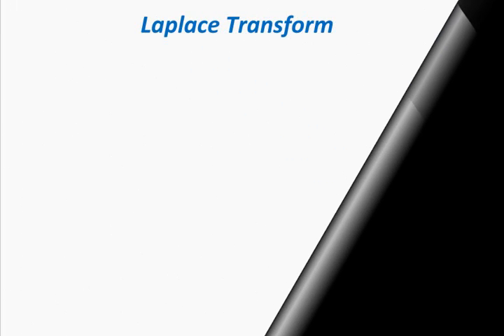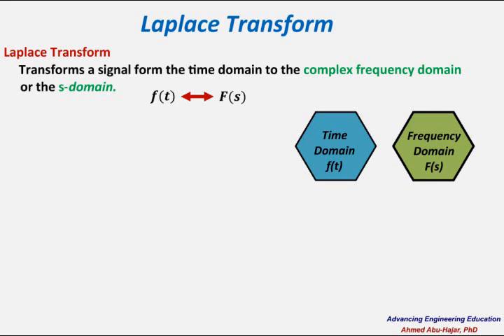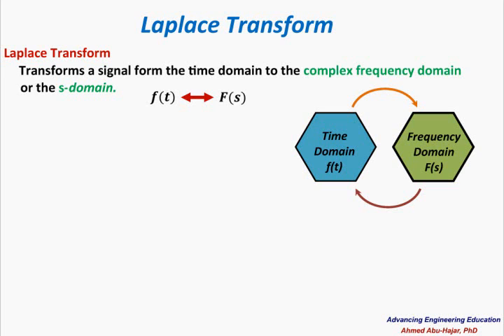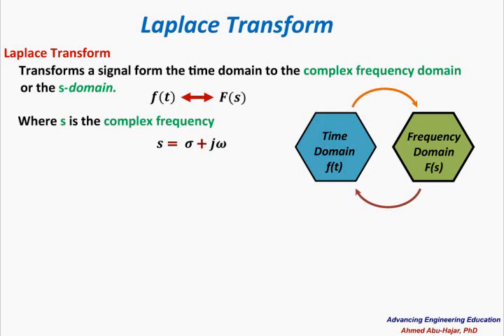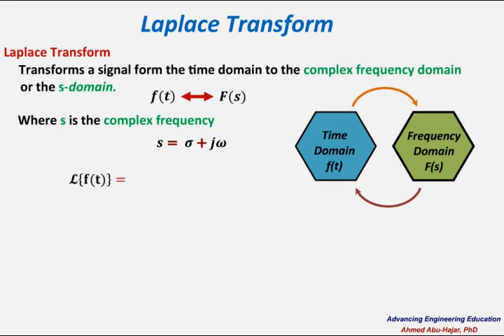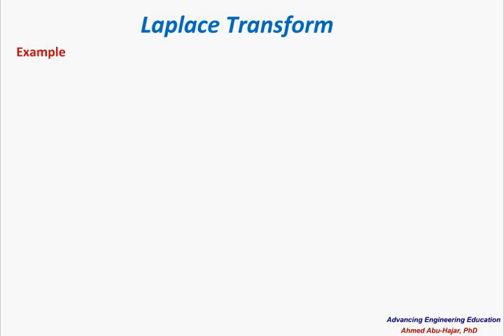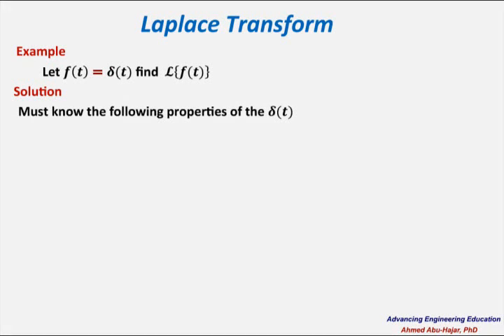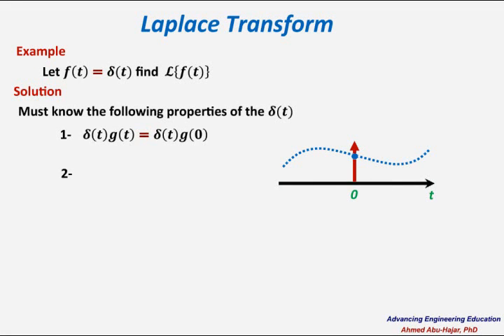Laplace Transform1: Introduction to Laplace Transform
This presentation is part of a lecture on Laplace transforms. By Dr, Ahmed Abu-Hajar, Ph. D.